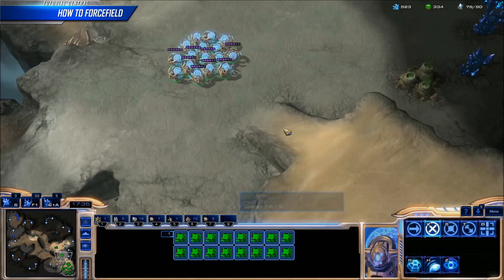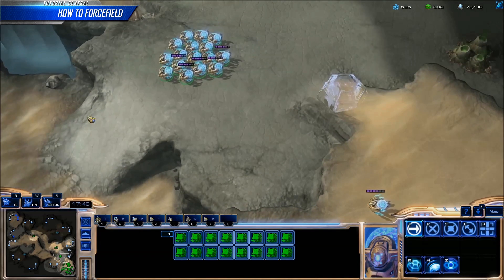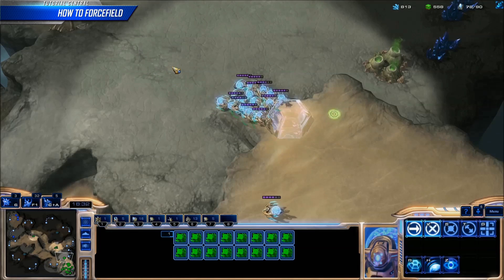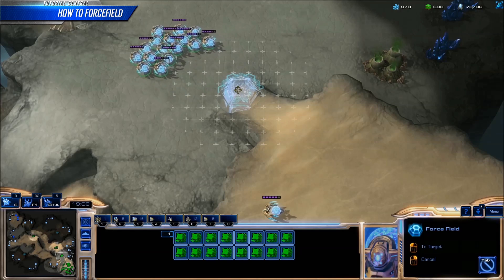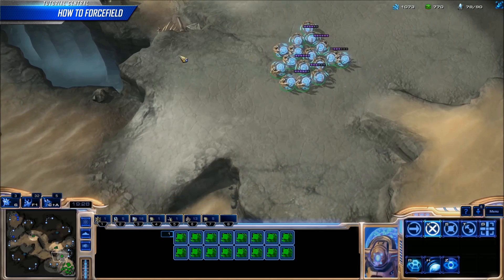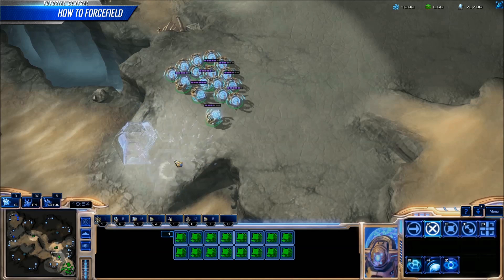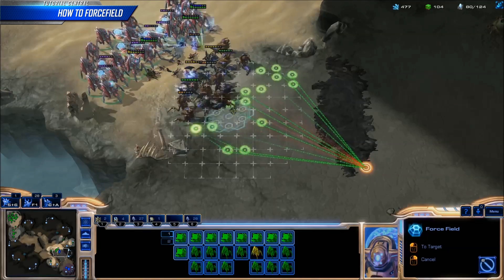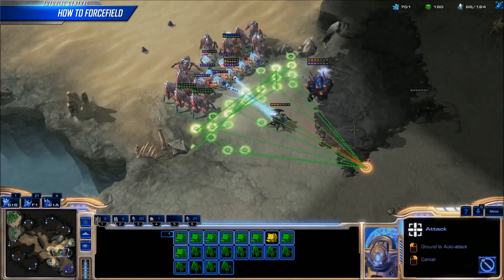Starcraft 2: How to Forcefield